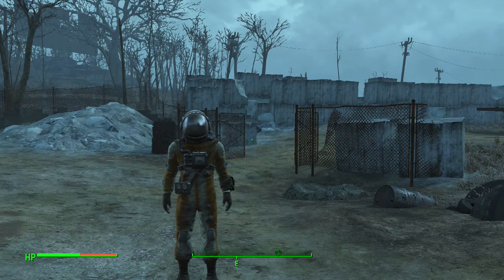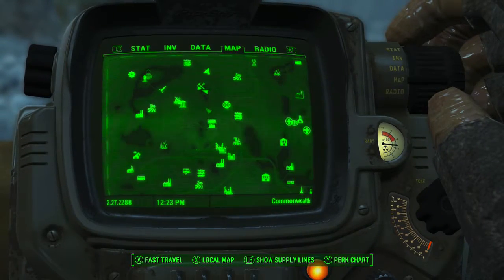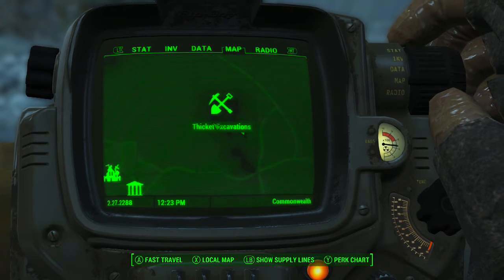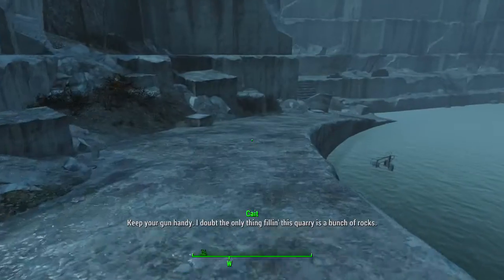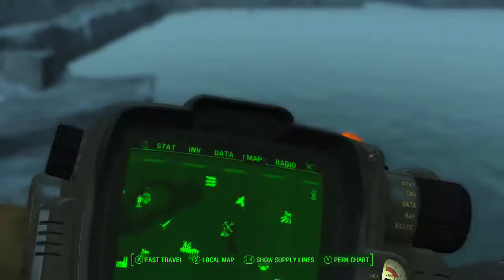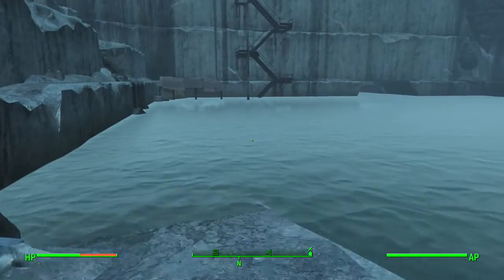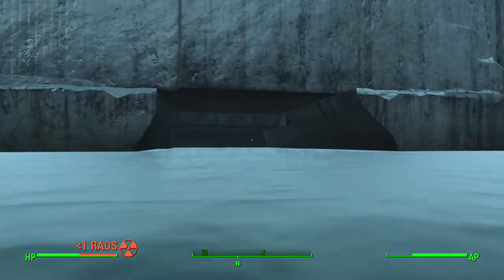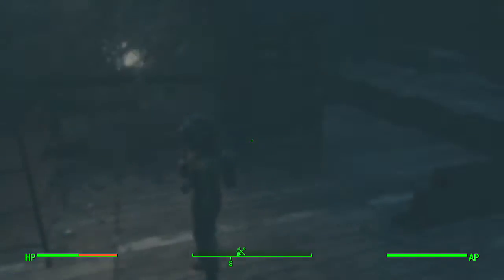Fallout 4 Weird Walking Underwater Glitch w/Taboo Tattoos Vol.2 Location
Just a weid little glitch that I found whilst playing Fallout 4